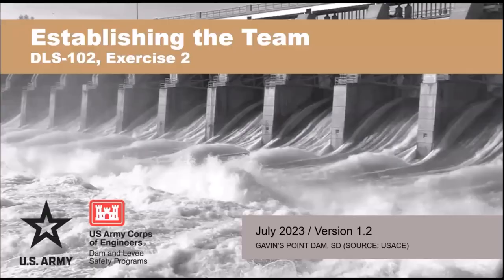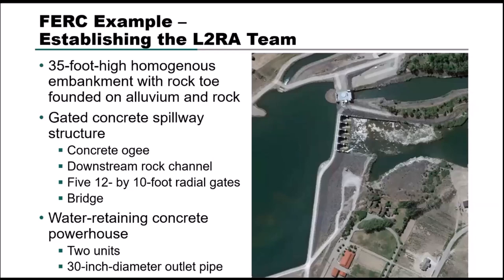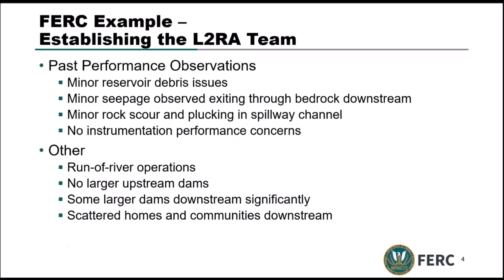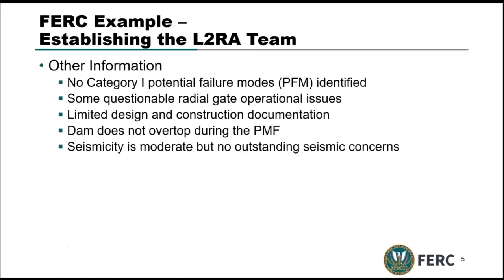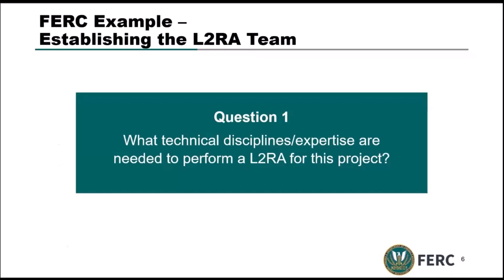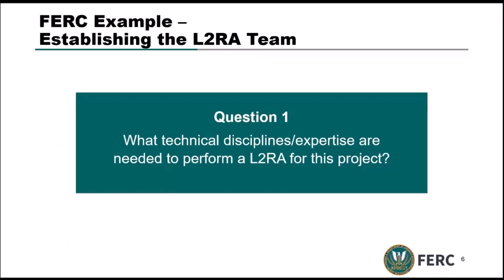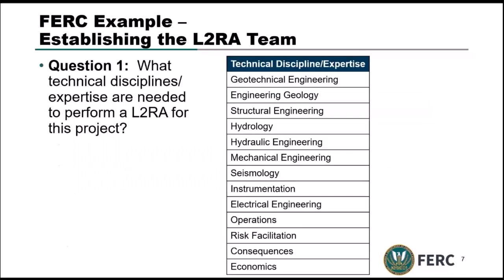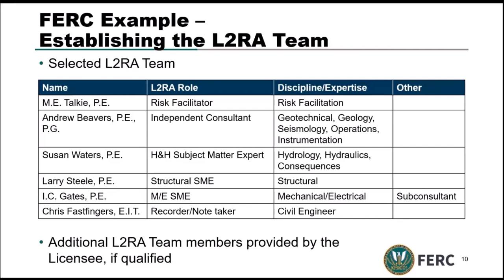DLS-102 Exercise 2: Establishing the Team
After watching this video, course participants will be able to interpret key details relating to establishing a team.